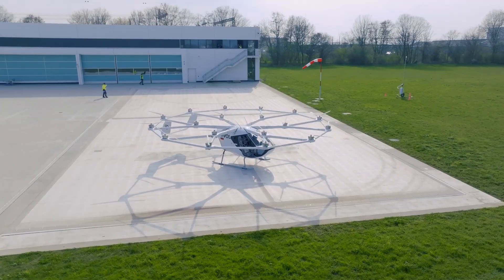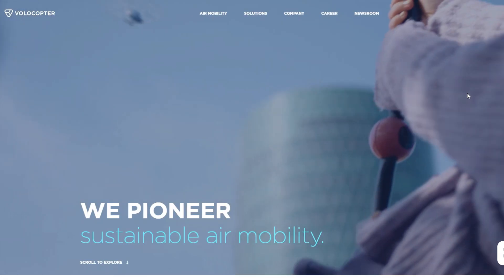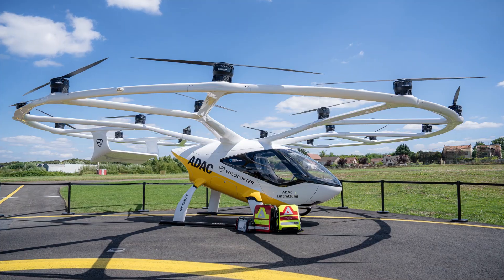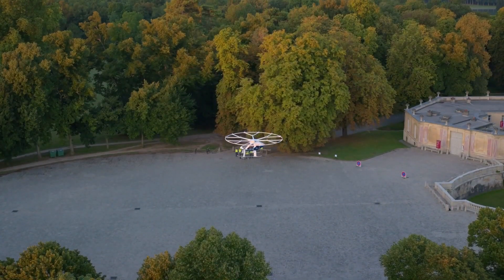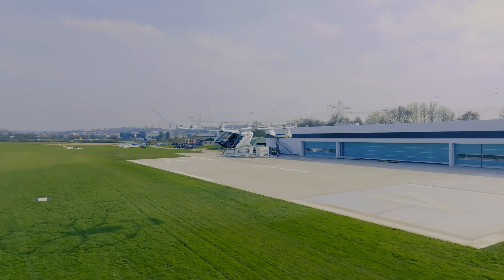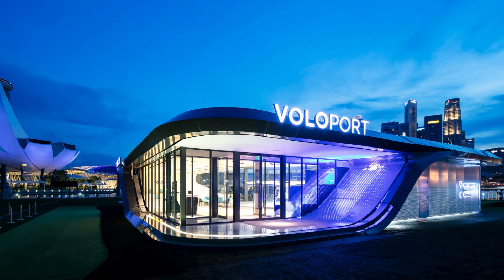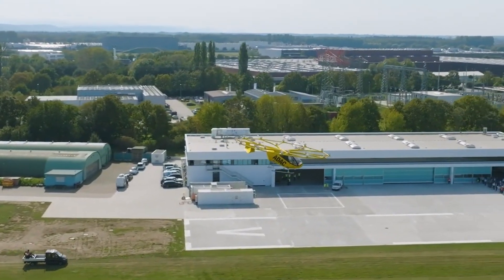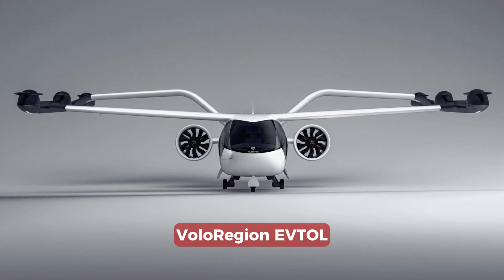Volocopter VoloCity: Price, Certification, and Current Plans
Volocopter company is about to certify its revolutionary EVTOL called VoloCity. Its price is considered to be about 300,000 EUR and it’s one of the most affordable projects on the market. It’s supported by a bunch of European and American companies and is now in the process of certification by European agencies.

The VoloCity is claimed to be the most real air taxi project for Paris and it’s already testing its prototypes all over Europe. The idea of the company is to build its own infrastructure and earn money by providing people with air taxi services.

The VoloCity reminds me of a small helicopter. But it’s zero-emission, pretty quiet, has 18 propellers, relatively safe, and also cool to fly.

I believe the journey of the major brands is worth taking a look at!